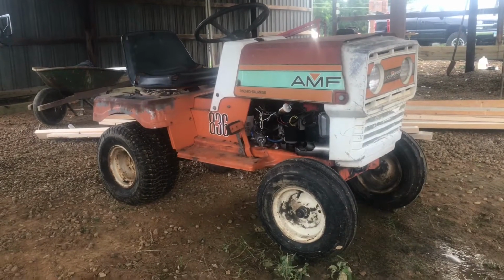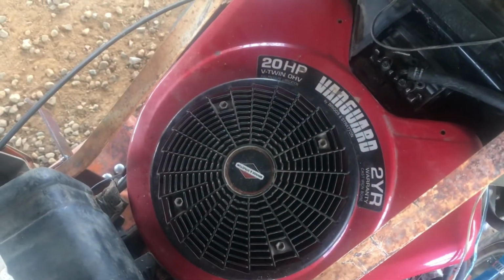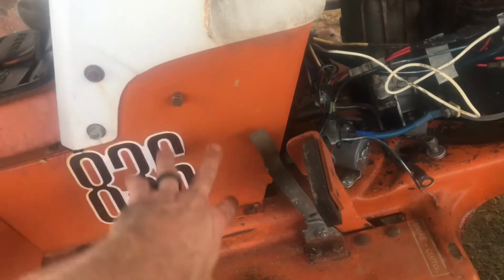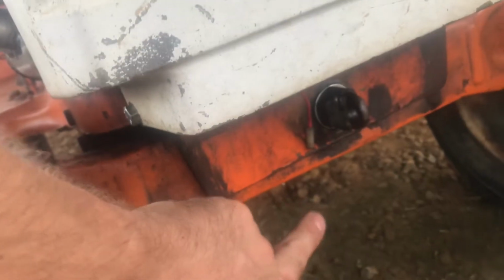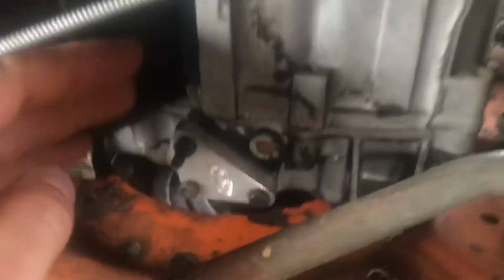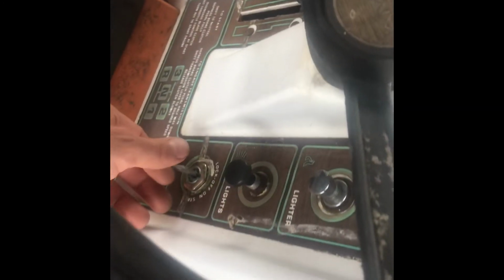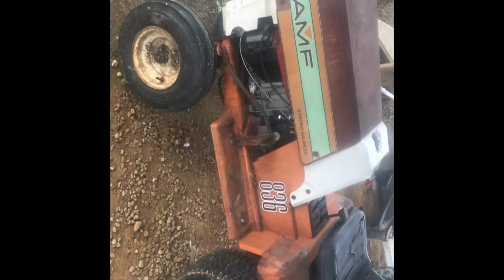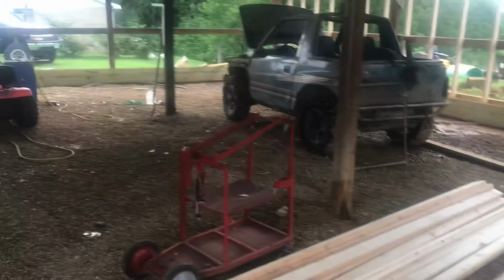New off-road mower !